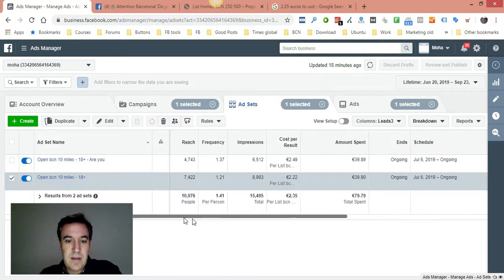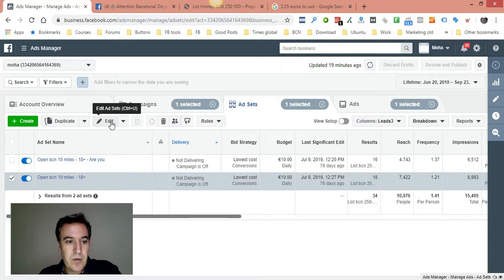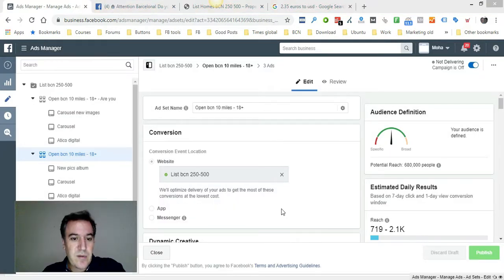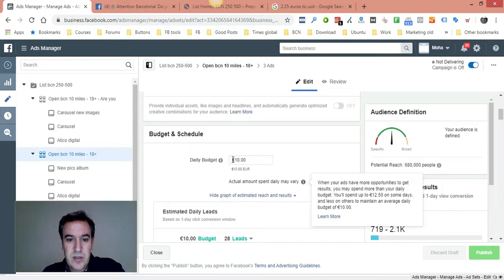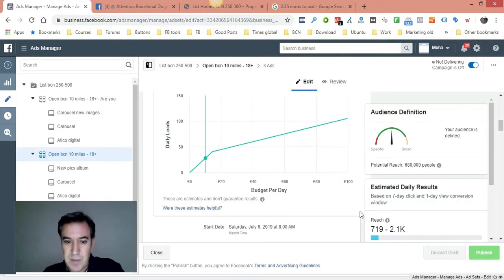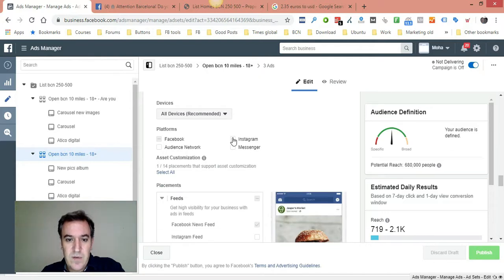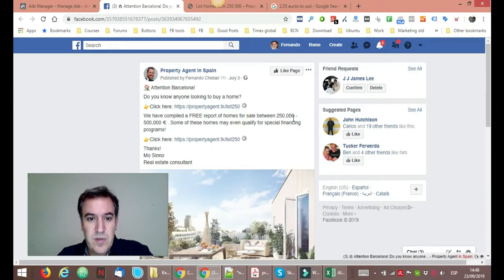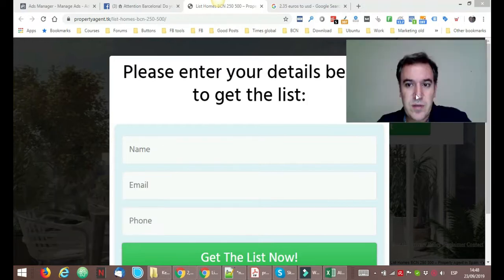Facebook Ads for Real Estate Agents | Buyer Leads for $2.59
In this video, you'll discover how we were able to generate real estate buyer leads for just $2.59.

We show you the ad, the targeting and the landing page we used for this real estate agent.

Although now housing has some restrictions on Facebook Ads, there are a lot of ways around it. In this video, we used extremely simple targeting and we got very good results.